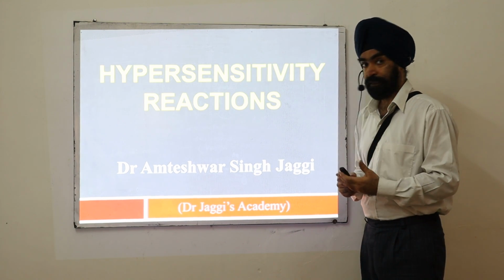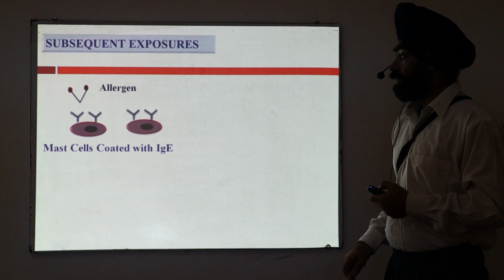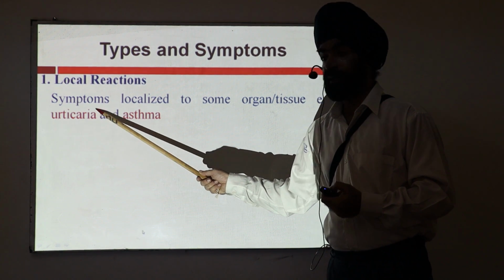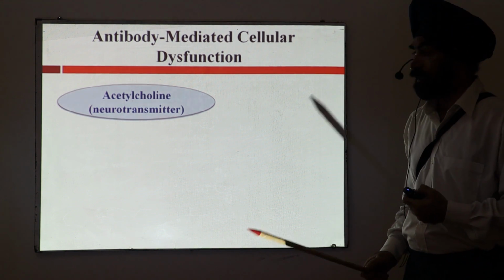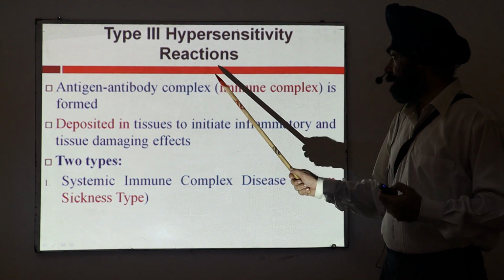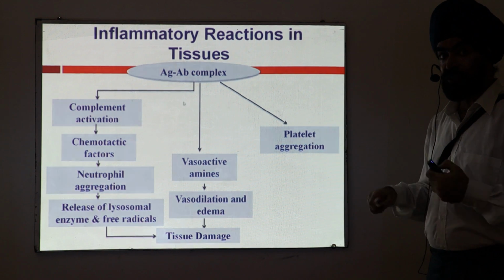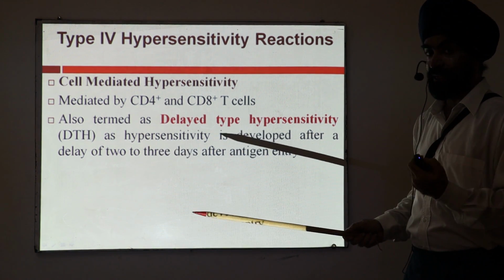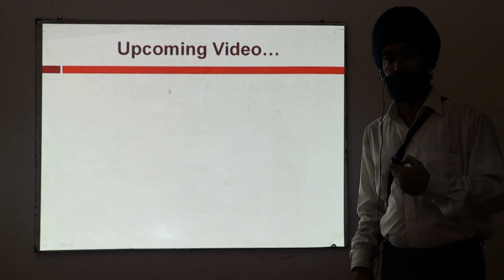Hypersensitivity reactions/Allergic Reaction/Cell-mediated hypersensitivity/Delayed hypersensitivity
Study about four different types of hypersensitivity reactions i.e. type I, type II, type III and type IV.